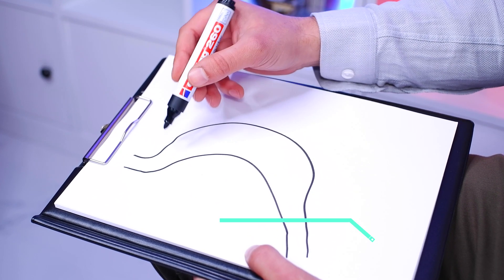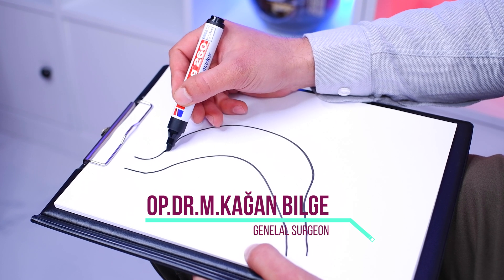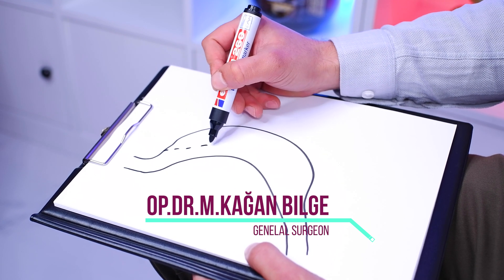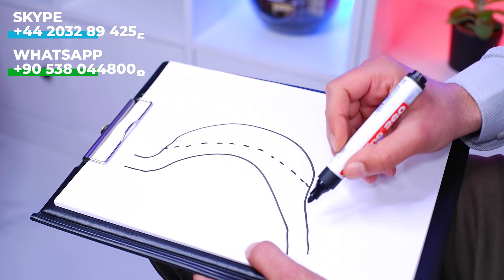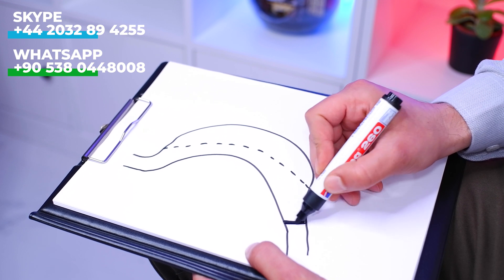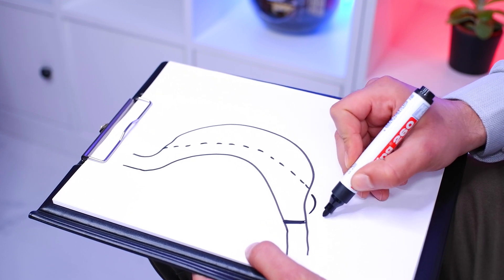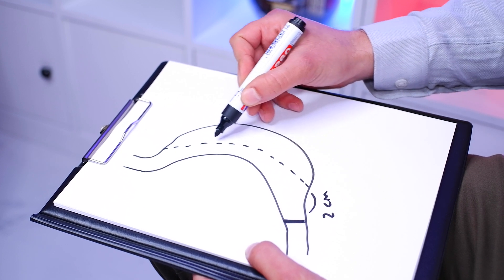Tubularizing the Stomach: A Surgical Diagram & Key Technique Insights by Dr. Kagan Bilge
In this educational video, watch Dr. Kagan Bilge expertly draw and explain the details of a gastric sleeve procedure on a surgical diagram. Through careful line drawings and clear explanations in English, learn key tips for minimizing complications, including how the stomach is cut, how leak risks are minimized, and how the sleeve functions. A must-watch for anyone considering or preparing for this procedure.